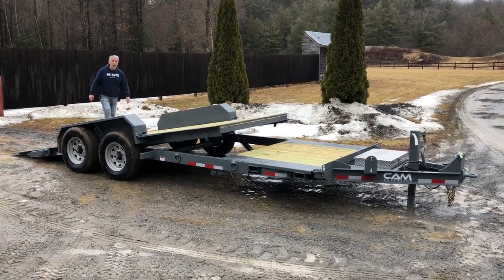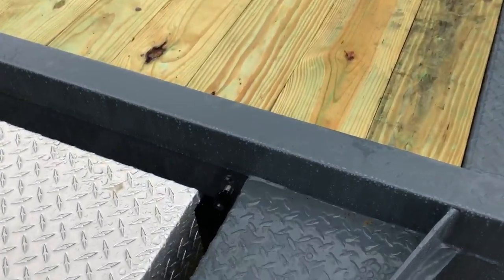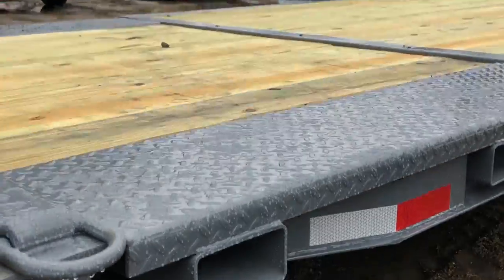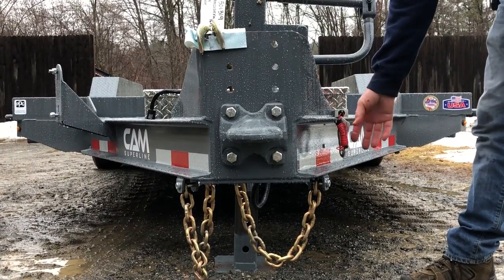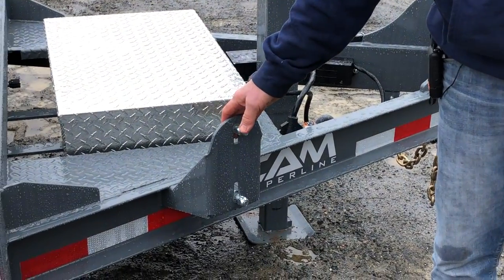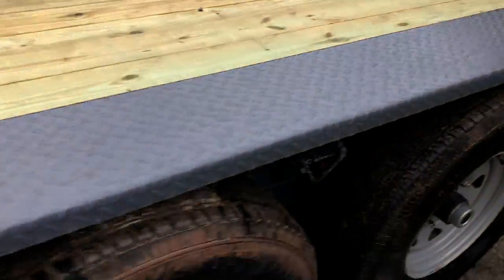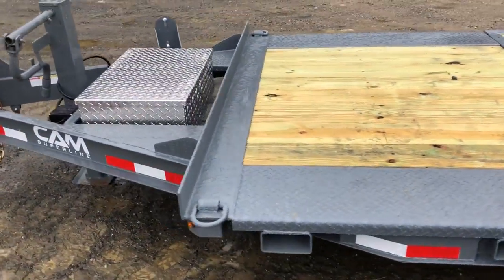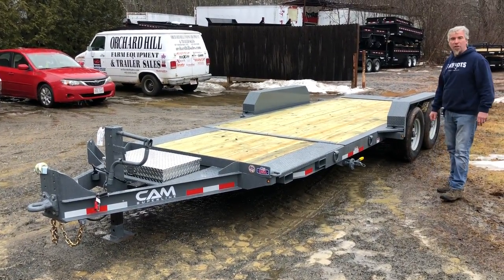Cam Superline XW Split Tilt Trailer - 7CAM21STTXW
We are getting loaded fast with Trailers!
We sell hundreds of trailers a year and by far this is one hot seller.
Behold the  Cam Superline 7CAM21STTXW Split Tilt Trailer

w/
Dexter E-Z Lube™ Axles
4" Drop (5, 6, 7 Ton)
Dexter Oil Bath Straight Axle (8 Ton)
Nev-R-Adjust Brakes (N/A on 8 Ton)
Torflex Axles
Electric Brakes (2) Axles
Pallet Fork Carrier (N/A w/Gooseneck)
Adjustable Hydraulic Cushion Cylinder
Spare Tire Mount
Removable Diamond Plate Fenders
7K Bolt-on Drop Leg Jack
(12K on 7 Ton & 8 Ton)
LED Lights - Rubber Mounted
Adjustable 2-5/16” Ball Coupler or Pintle

D-Ring Tie Downs - 5/8”
 (8)
(4 stat., 4 tilt)
Aluminum Tool Box
Pressure Treated Pine Decking (Oak on 8 Ton)
Silver Wheels
(2) Banjo Eye Tie Downs
Zip Breakaway System
Sealed Wiring Harness
7-Way SAE Plug
Safety Chains
Epoxy Primer
Polyurethane Paint Finish
Colors (standard): Black, Yellow

This trailer also comes in 13,800 gvw and 18400 gvw!